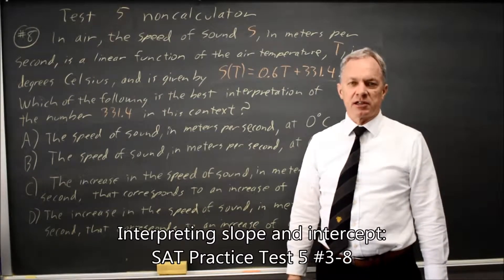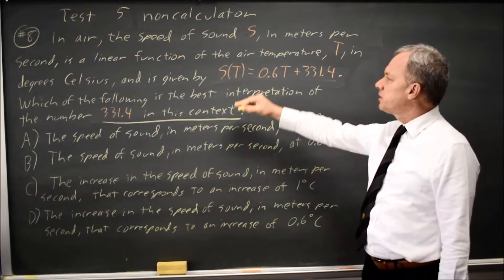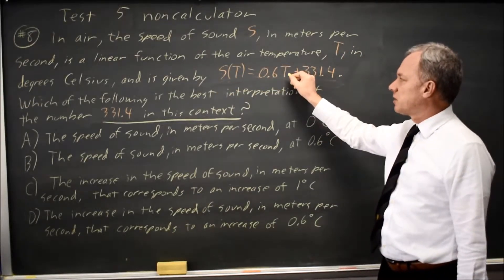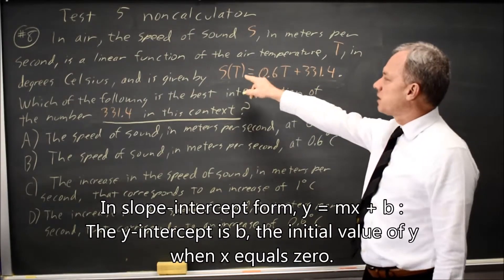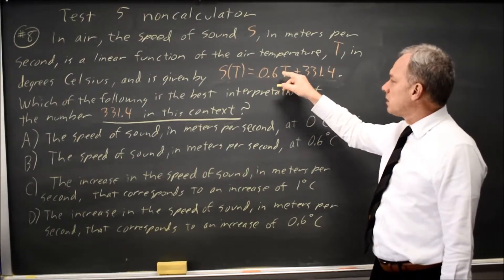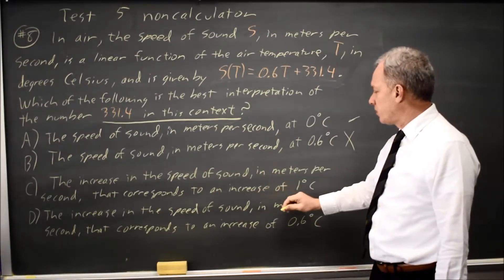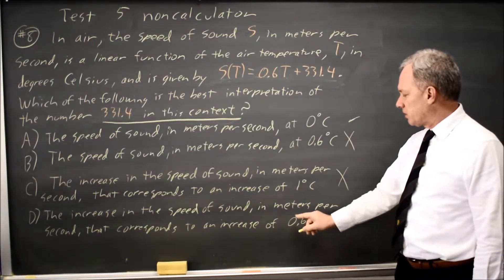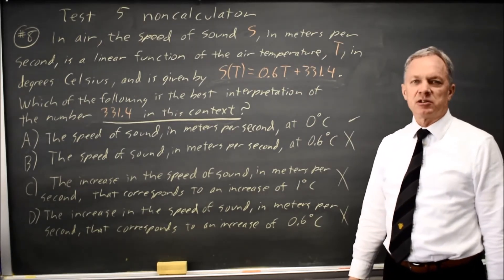SAT Test 5: Interpret slope for speed of sound - question #3-8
In air, the speed of sound S, in meters per second, is a linear function of the air temperature T, in degrees Celsius, and is given by S(T) = 0.6T + 331.4. Which of the following statements is the best interpretation of the number 331.4 in this context?